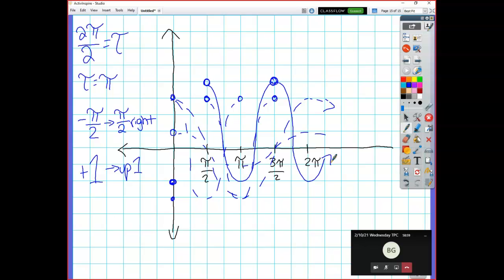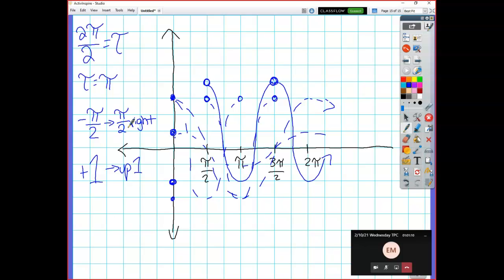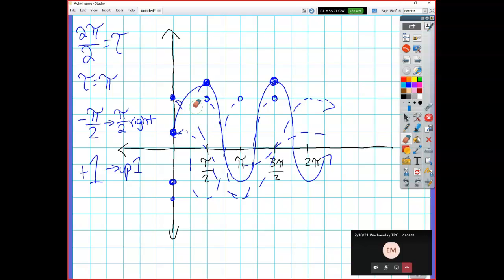PC 5 -11 number 7